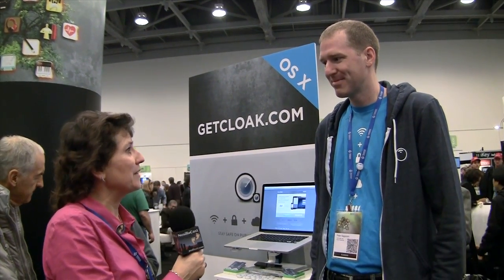Macworld / iWorld 2013: GetCloak's Cloak Personal VPN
Allison interviews Peter Sagerson from GetCloak.com about their Cloak personal VPN application on the Macworld / iWorld 2013 show floor.